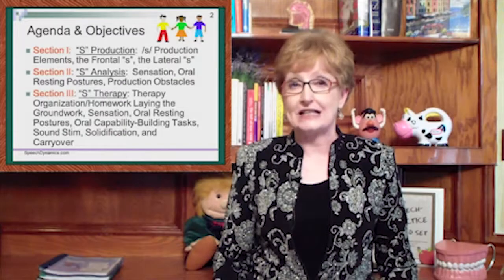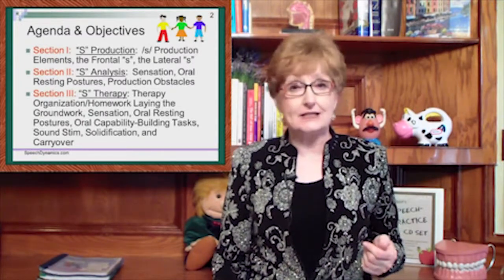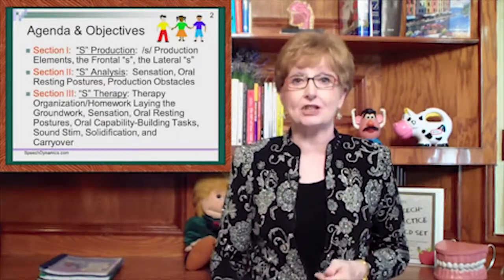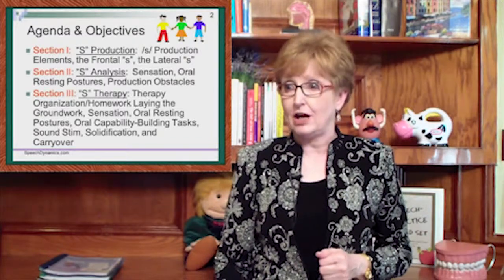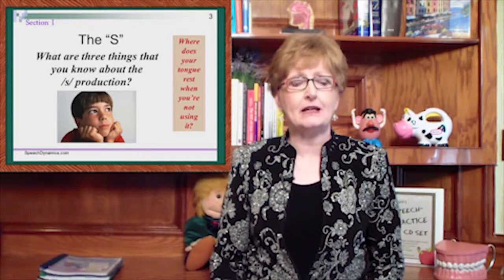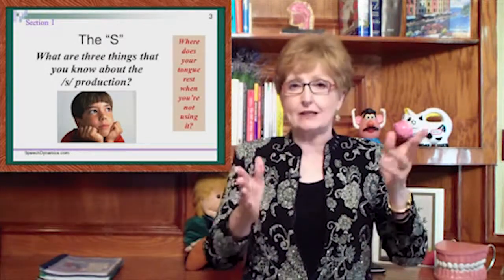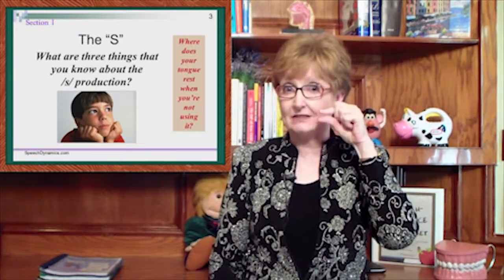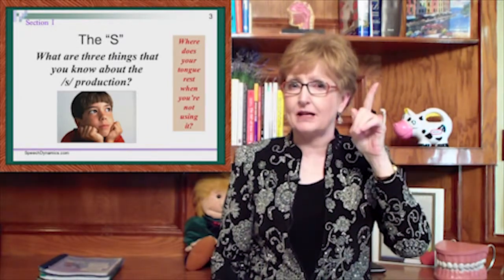Articulation: Systematic 'S' with Char Boshart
- Online Video CEUs. 100% Video Content.  People love our CEUs.   One year subscription to all of our CEU courses available plus ASHA certified.

Although considered by some as "simple" articulation errors, frontal and lateral sibilants can certainly pose a remediation challenge, even for the best SLP.

Just how do you get the tongue back, encourage it to remain in place, and generate complete carryover? Some kids seem to move into placement and generalization fairly easily, but others don't.Just why is that?

Chars comprehensive 3-hour online video courseSystematic Frontal & Lateral "S" Remediation"provides practical answers to these concerns as well as many other troublesome "how to" therapy questions.

Youll learn practical, systematic techniques to help you quickly and easily:

    Apply personalized and effective methods for children with frontal and lateral speech sounds.
    Maximize your time, effort, and expertise to achieve results and reduce your caseload.
    Formulate personalized start-to-finish therapy sequences.
    Reach ALL elementary, middle, and high school children, and
    Overcome even the tough and challenging cases.